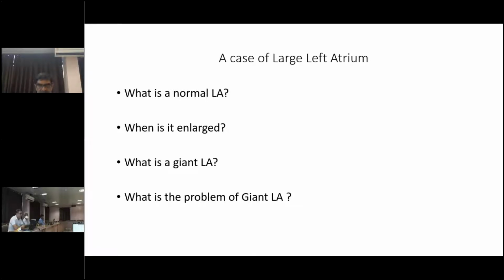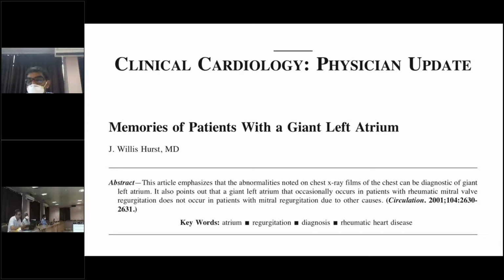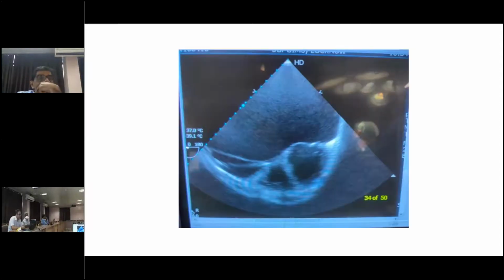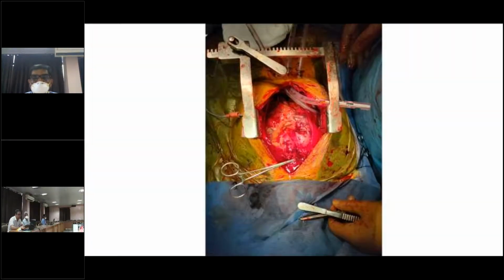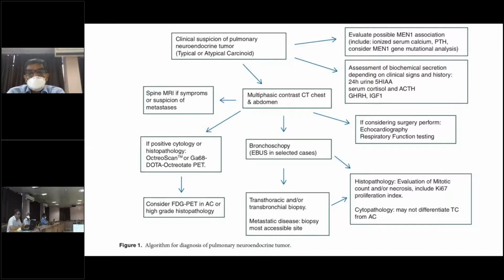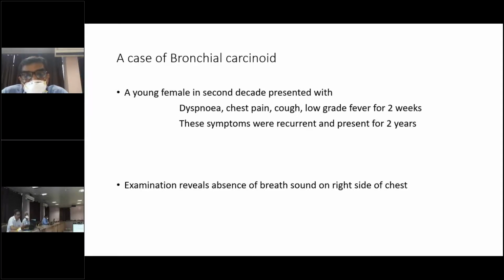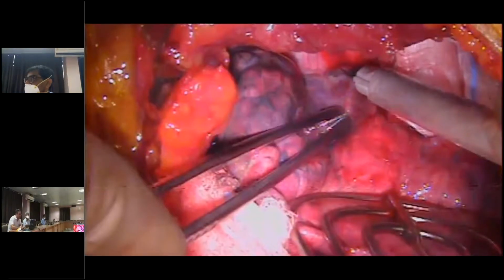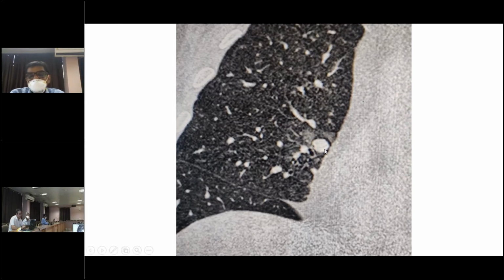A case of Large Left Atrium, Dept of CVTS, SGPGIMS, Lucknow, 4 Sept 2021 CGR